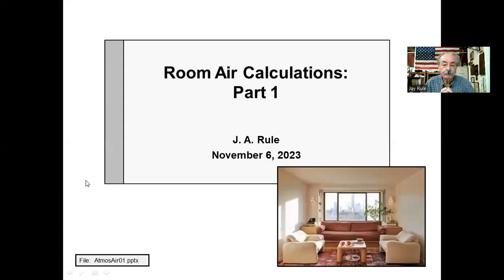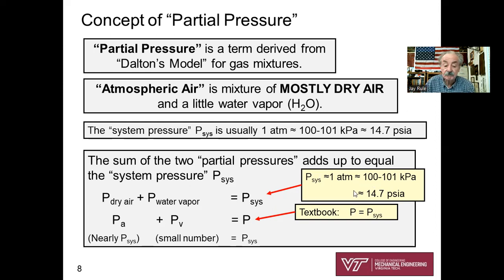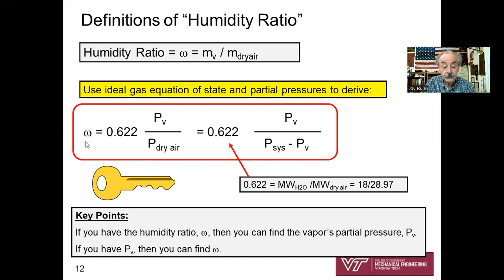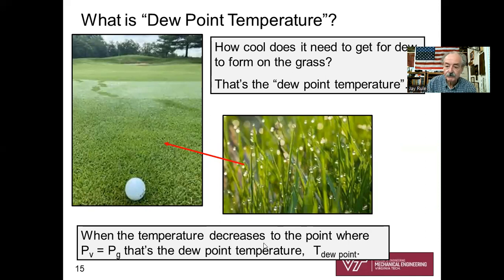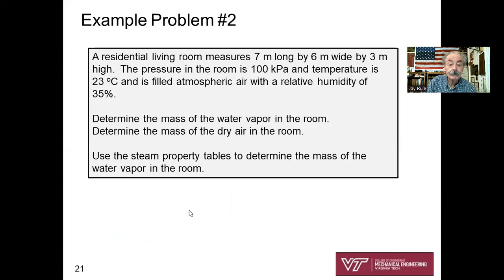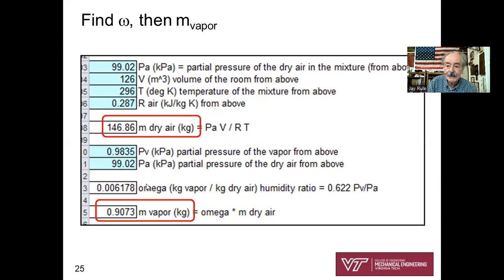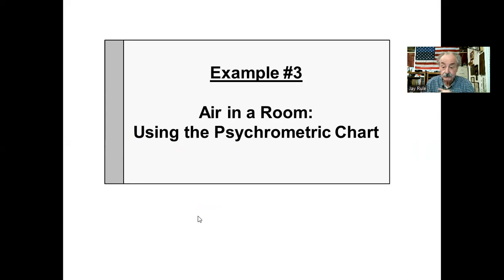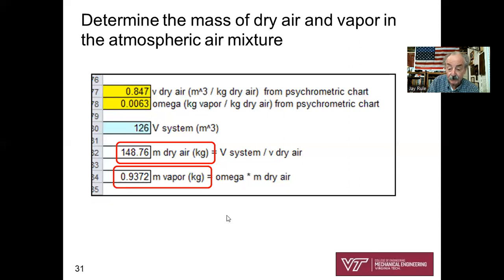AtmosAir01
Worked out examples for determining the mass of dry air and water vapor in a room. Psychrometric review crash course.